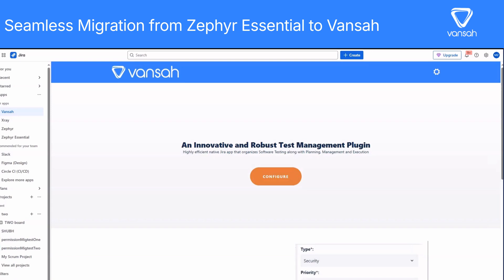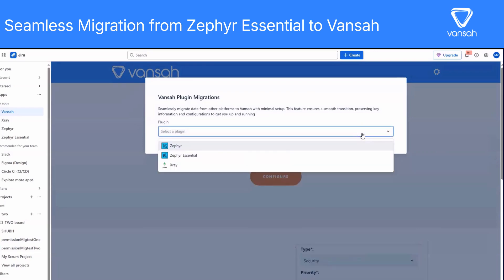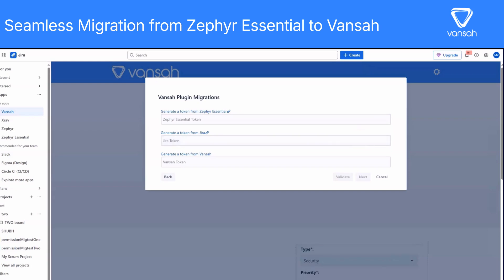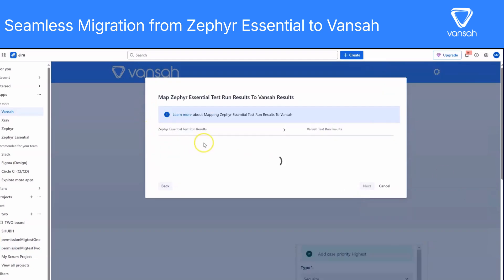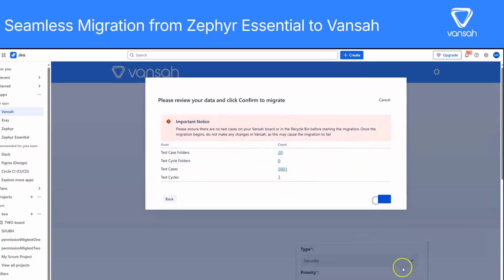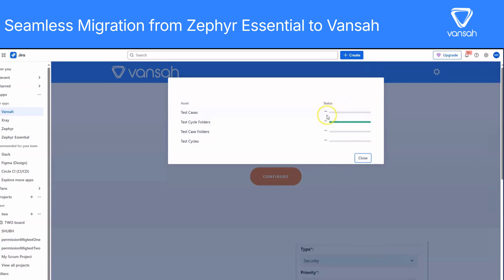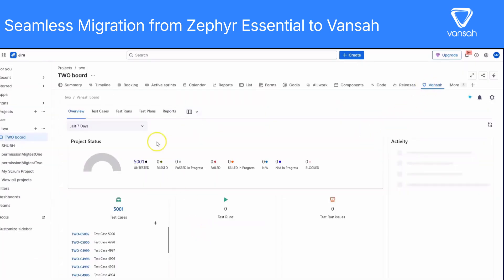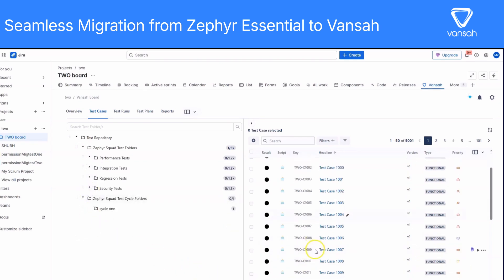Migrating from Zephyr Essential to Vansah For Jira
Looking to switch from Zephyr Essential to Vansah Test Management for Jira? In this quick tutorial, we’ll show you exactly how to migrate your test cases, cycles, and execution results from Zephyr Essential (formally known as Zephyr Squad) into Vansah—without losing any of your valuable data!

Whether you're managing complex QA workflows or just getting started, Vansah makes test management in Jira smarter and more efficient.

What you’ll learn in this video:

How to access Vansah’s migration tool in Jira
How to confirm the migration and monitor progress
Tips to ensure a smooth and successful transfer of test data

Why migrate to Vansah?
Full integration with Jira and Confluence
Powerful test planning and reporting features
AI-powered requirement analysis (Vansah Intelligence)